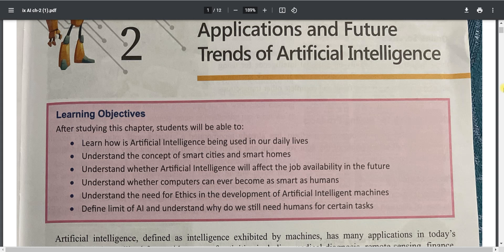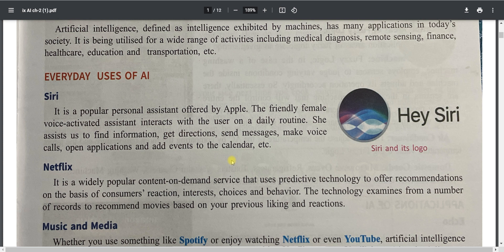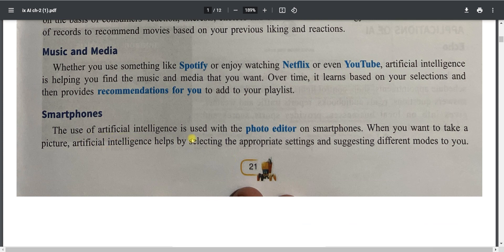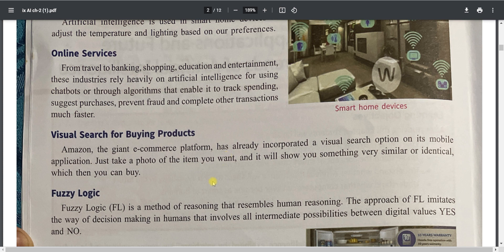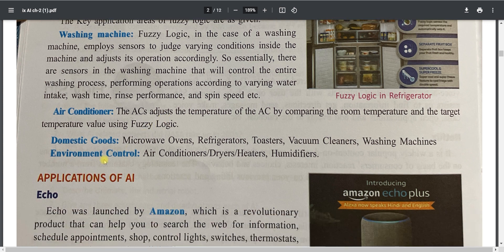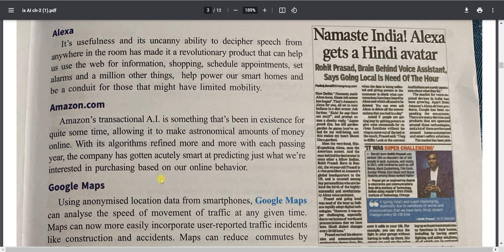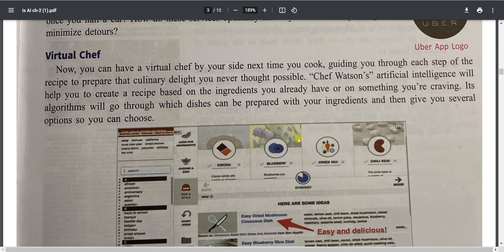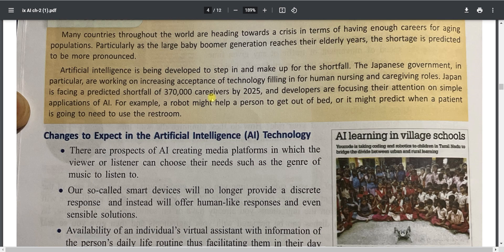AI Ch 02-1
Applications and future trends of AI for class IX CBSE